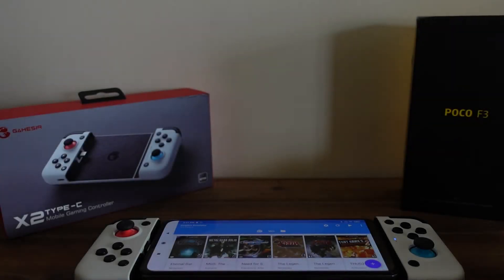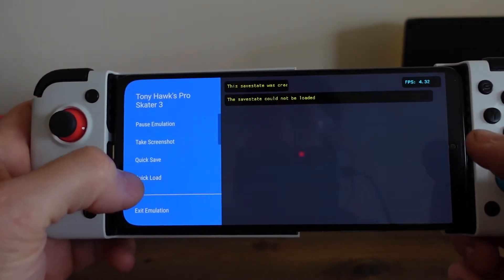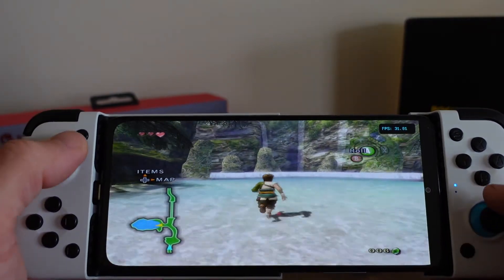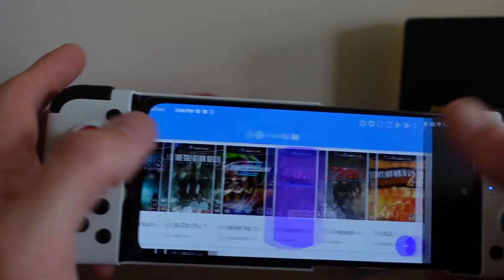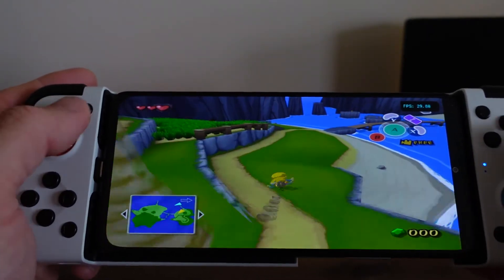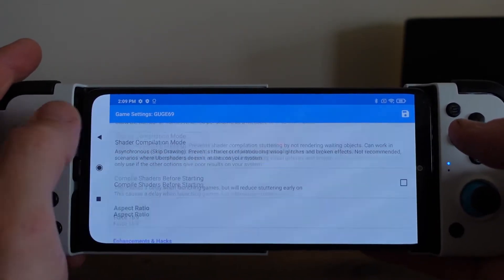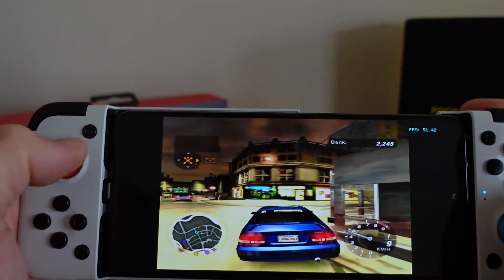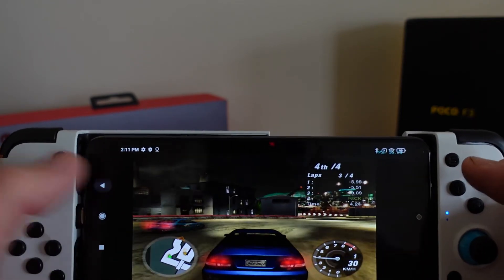GameCube Emulation on the Poco F3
In this video im testing out the Poco F3 and Gamecube emulation

This is using a Poco F3 6GB/128GB Model

And also using a Gamesir X2